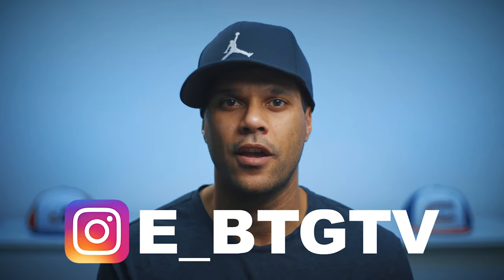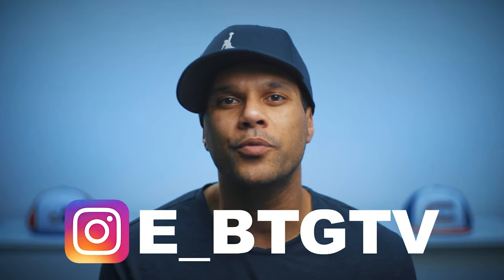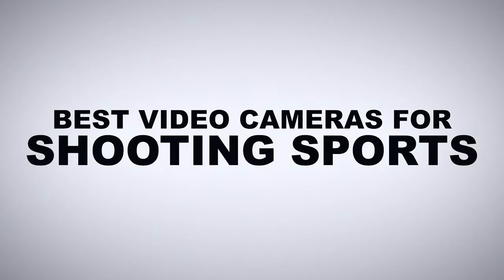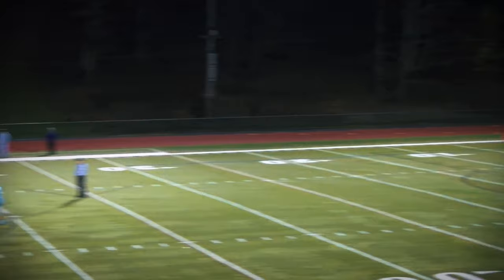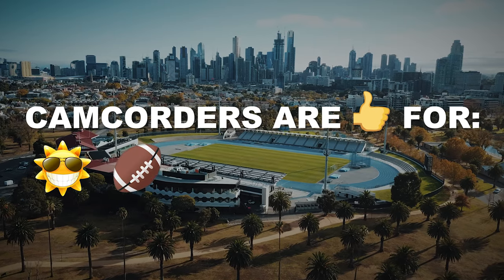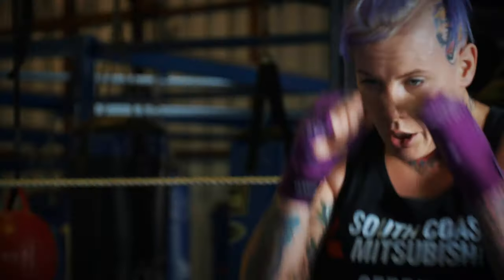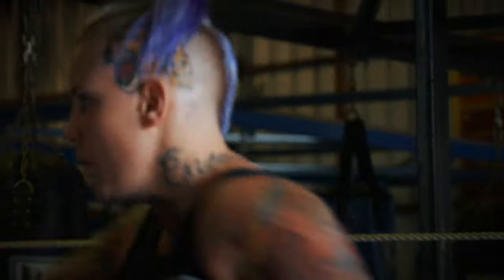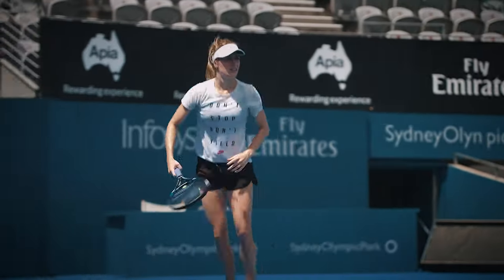BEST video CAMERA for shooting SPORTS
It's time to find out once and for all which is the best video camera for shooting sports.

Are you new to sports videography and not sure where to start? Beyond the Game is a source of educational sports videography content giving you the tools and knowledge you need to create epic sports videos and ultimately achieve your dream of working alongside the athletes you idolize.

So, the best way to start your sports videography journey is to...

EPISODE BREAKDOWN
0:00 Intro
0:41 Affordable cameras
1:41 Camcorder
3:20 DSLR
4:53 Action camera
6:52 Conclusion